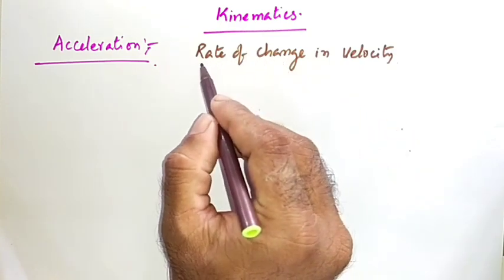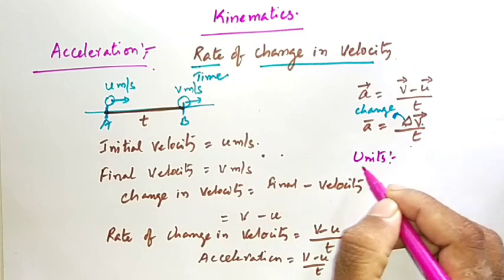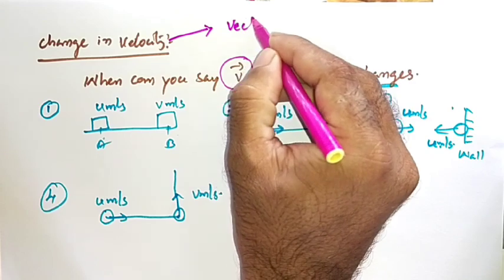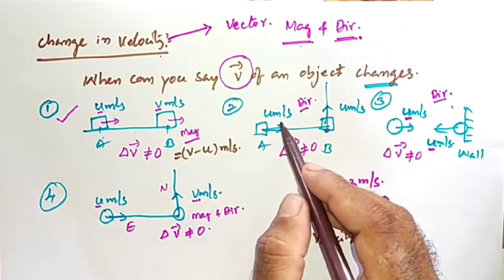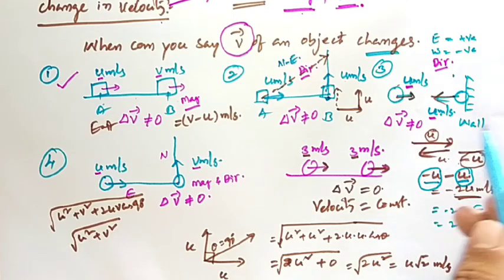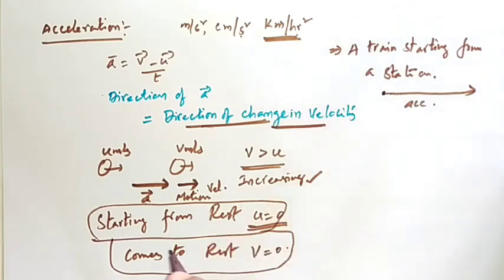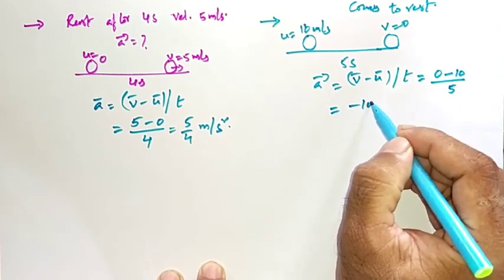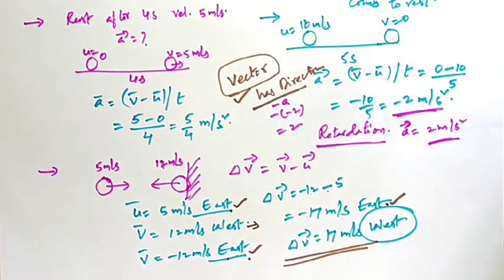Acceleration || Physics Teacher (Suitable for Class 7 and above)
Physics teacher explains acceleration.